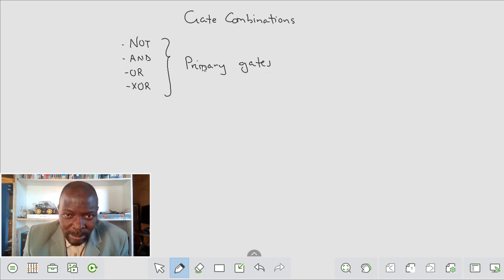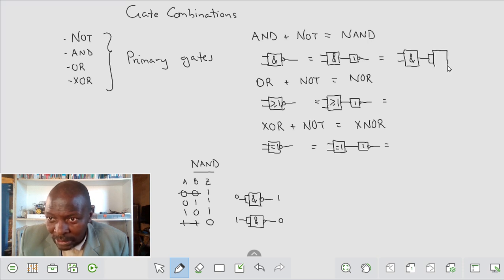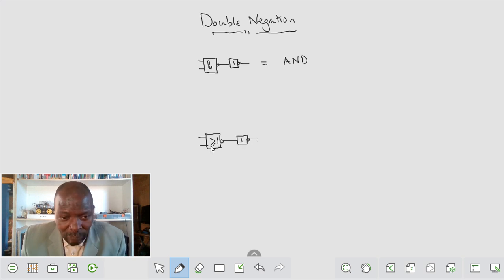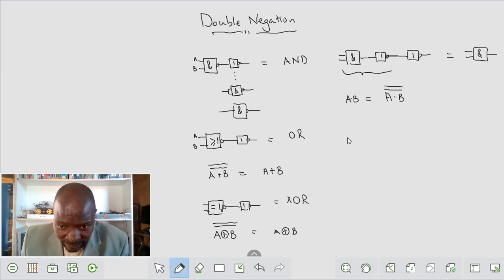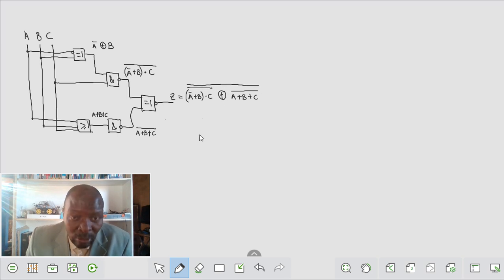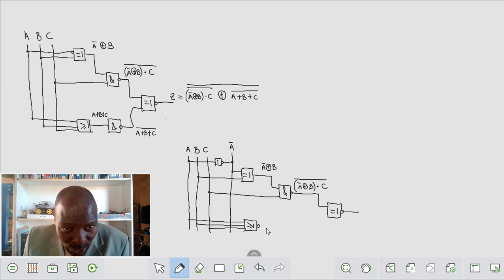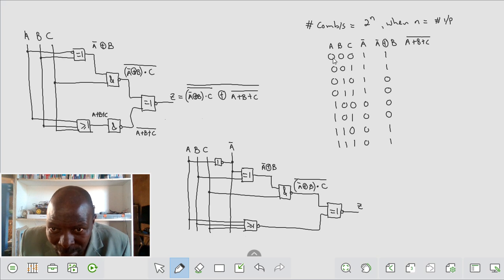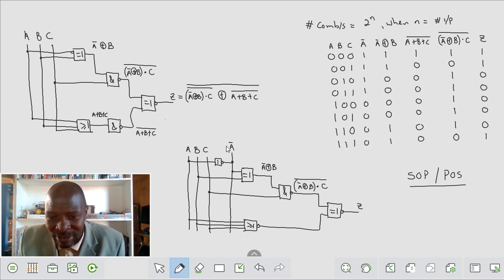07. Logic Gate Combinations